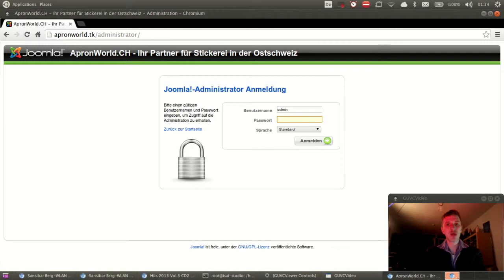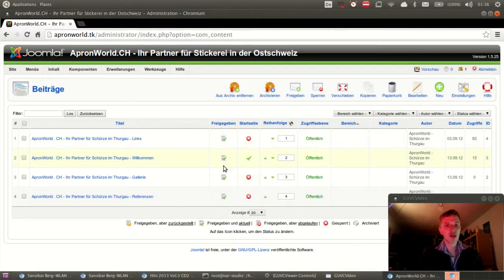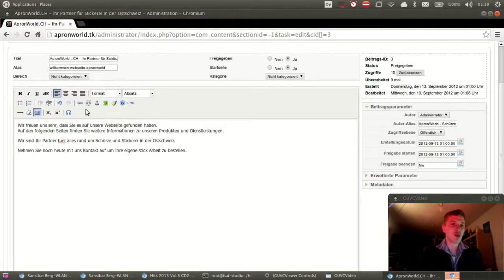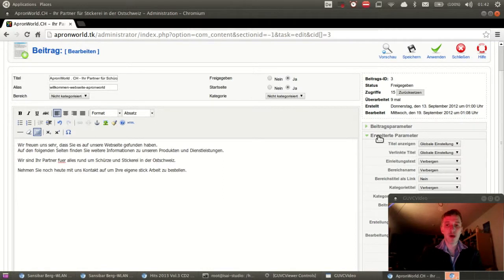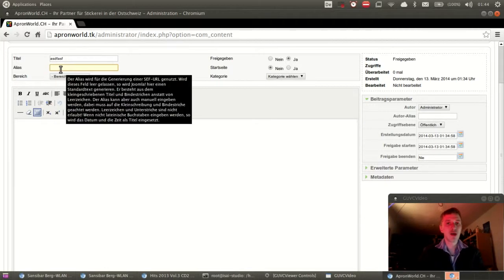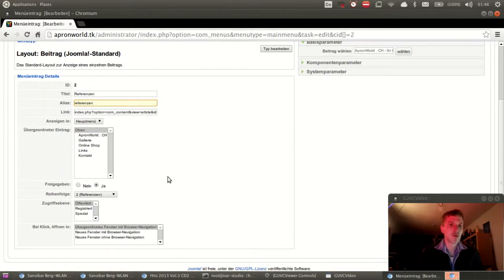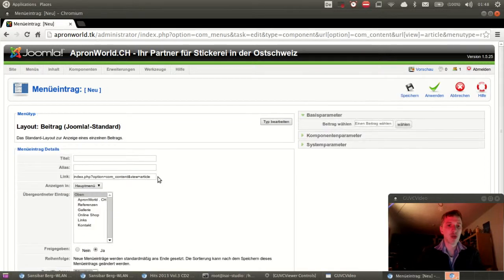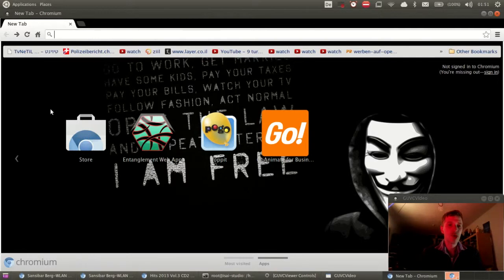Joomla Administration Tutorial - Speedy-Software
In this Video from Speedy-Software you will learn how to administer and maintain your Joomla CMS based website up to date. For more Information about Speedy-Software and its services go